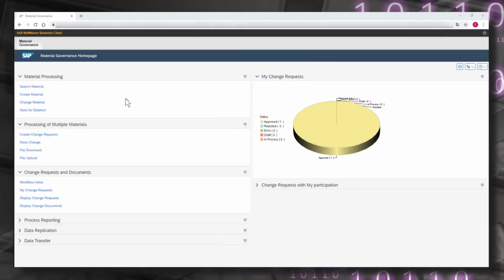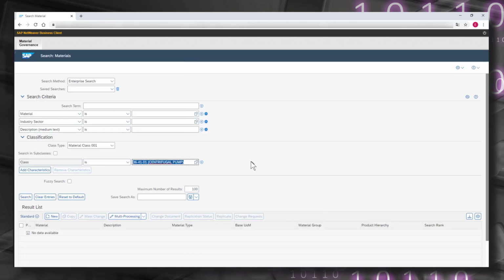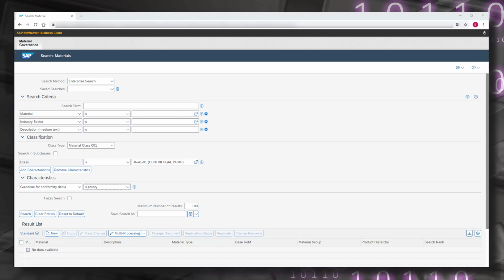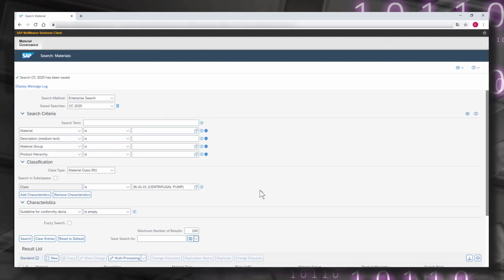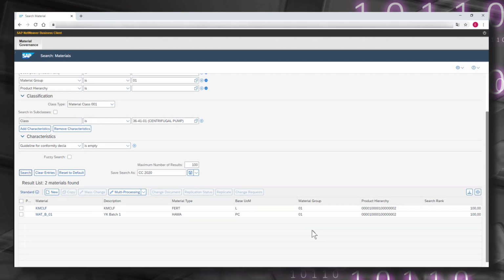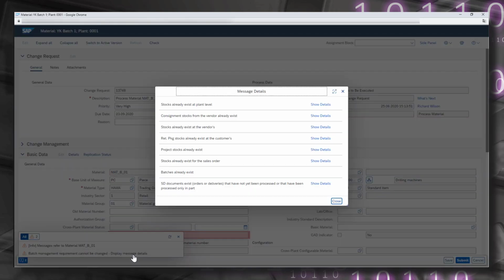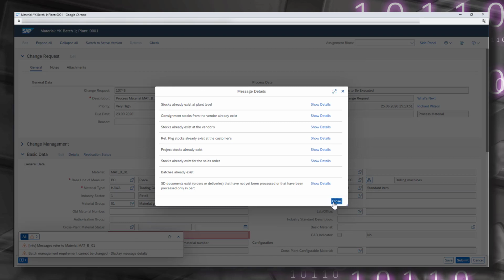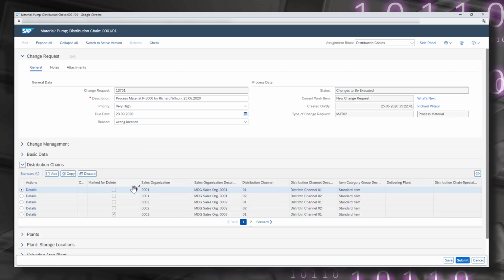SAP Master Data Governance: S/4HANA 2020 – Scope Enhancements for Material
As part of SAP S/4HANA 2020, the following improvements have been made to SAP Master Data Governance in the Materials area of Central Governance, as shown in this demo video:

- Display Class Name in Classification Search
- Characteristics Search Using "is empty" / "is not empty"
- Save Search Criteria when Search Fields Are Empty
- Improved Error Messages for MDG-M

For more information about these and other MDG features, please